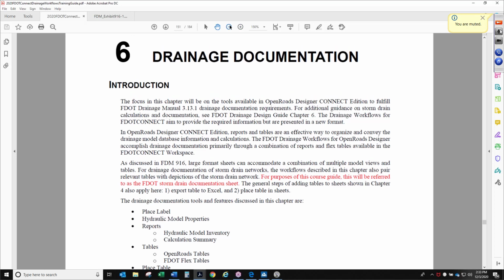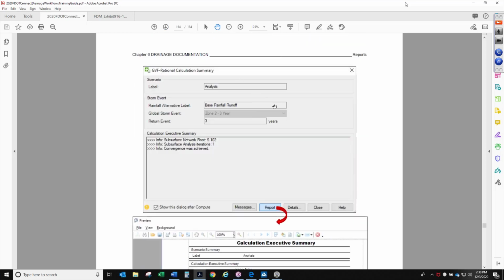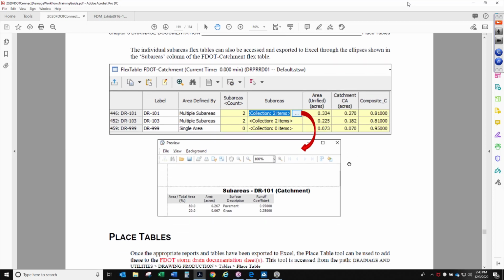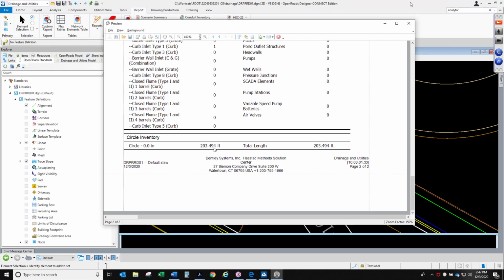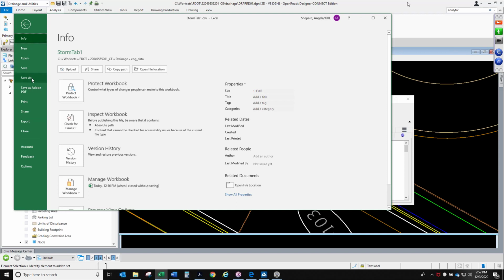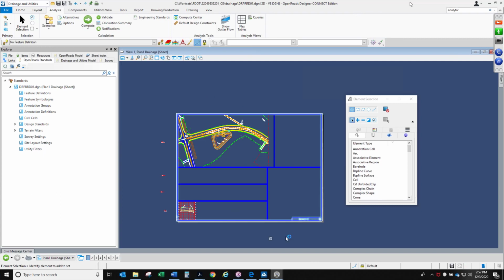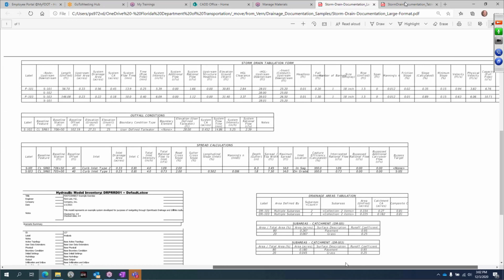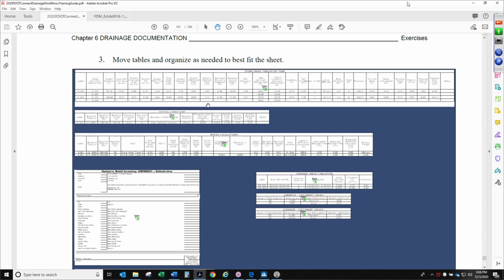FDOTConnect (ORD) Drainage Design - Chapter 6